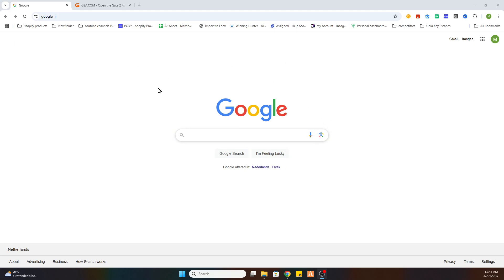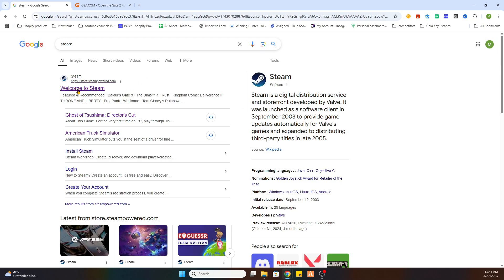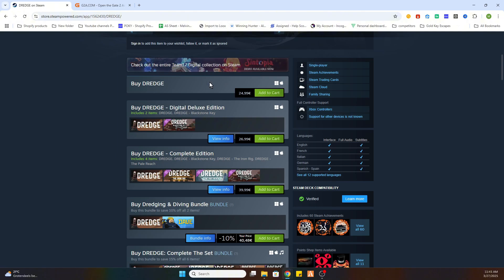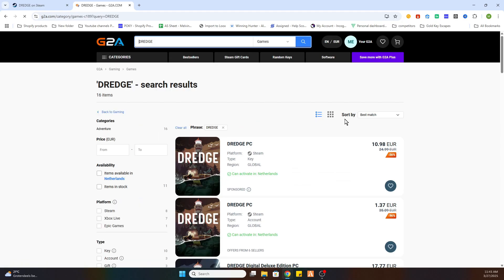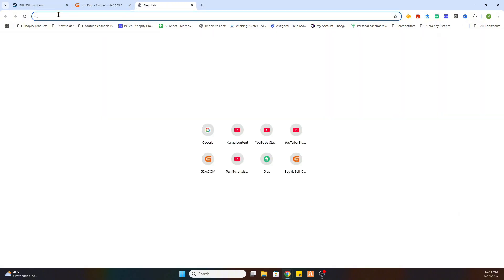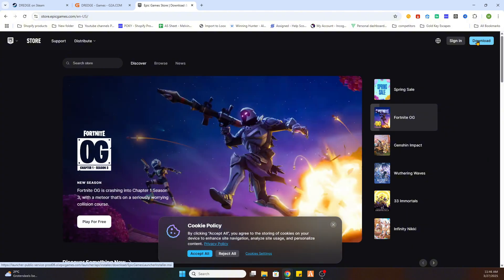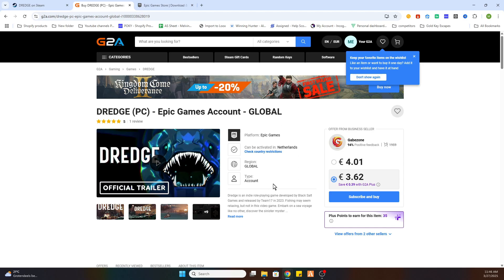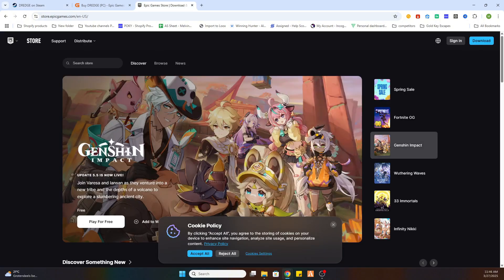How To Download DREDGE on PC (Step By Step)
Want to explore the mysterious world of DREDGE on your PC? In this step-by-step tutorial, I’ll show you how to download DREDGE on PC and install it easily. Whether you're into PC gaming or just getting started, follow along and start playing today!

🔹 Learn how to download DREDGE
🔹 Discover how to install DREDGE on PC
🔹 See how to play DREDGE on your computer
🔹 Find out how to install DREDGE PC game

Follow this easy guide to install DREDGE on PC and start your adventure today!